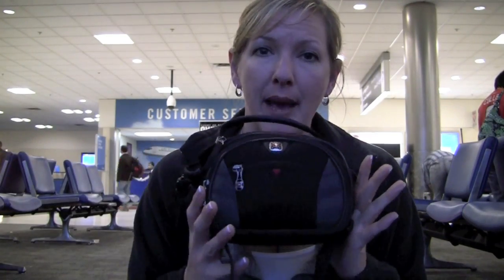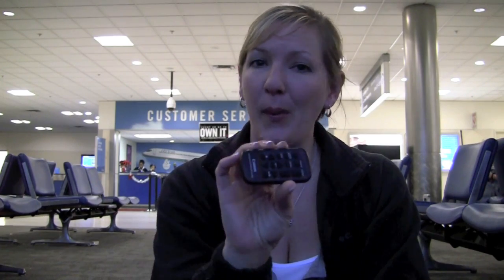Digital Camera Accessories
The digital camera accessories I carry with me for mobile video blogging and video editing. See link for details on each item, including my Canon digital video camera.